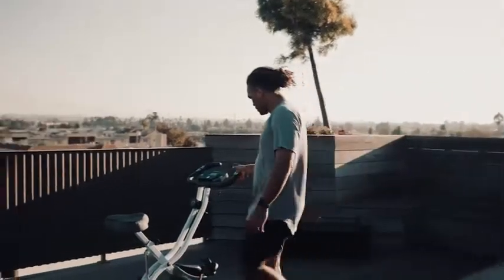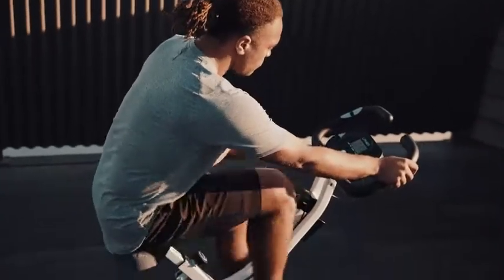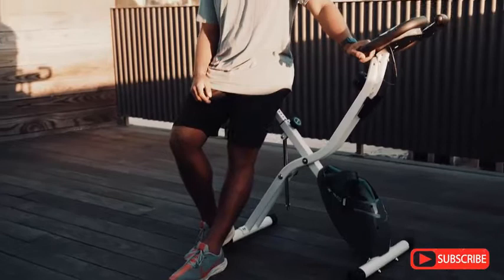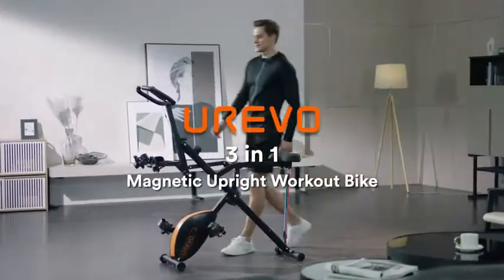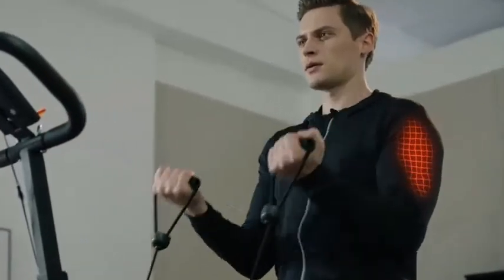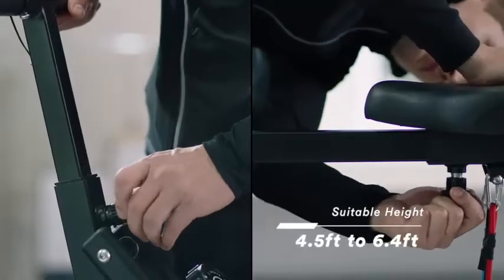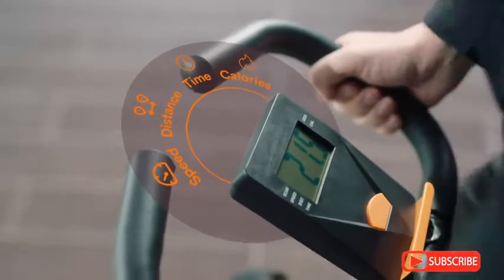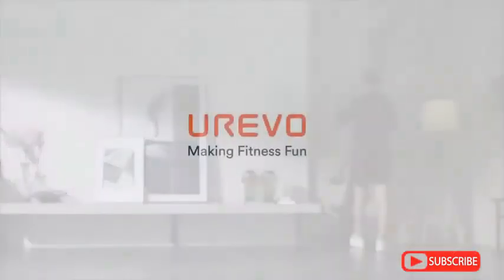Top 5: Best Folding Exercise Bikes of 2021|Cardio Fitness Bikes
👇👇👇👇LINKS TO PRODUCTS BELOW👇👇👇👇

👉👉 Murtisol Folding Exercise Bike Compact Foldable Stationary Bike Magnetic Resistance Control W/ Twister Plate, Arm Resistance Bands, Extra Large&Adjustable Seat and Heart Monitor Perfect Home Exercise, Three Colors

👉👉 LANOS Workout Bike For Home - 2 In 1 Recumbent Exercise Bike and Upright Indoor Cycling Bike Positions, 10 Level Magnetic Resistance Exercise Bike, Foldable Stationary Bike Machine, Fitness Bike

👉👉 leikefitness LEIKE X Bike Ultra-Quiet Folding Exercise Bike, Magnetic Upright Bicycle with Heart Rate,LCD Monitor and easy to assemble 2200 (BLUE)

👉👉 UREVO 3 in 1 Foldable Exercise Bike Magnetic Stationary Folding Indoor Cycling Exercise Bike Squat Machine Row and Ride Trainer Fitness Workout Machine 330 LBS Weight Capacity with LCD Monitor

👉👉 pooboo Exercise Bike Indoor Cycling Bike Magnetic Stationary Bike 3 in 1 Flodable Exercise Bike with Arm Resistance Bands and Twist Board for Cardio Fitness Bikes

exercise bike,
folding exercise bike,
folding exercise bike review,
top 10 exercise bikes 2021,
magnetic upright bike review,
top 10 magnetic upright bikes 2021,
recumbent bike,
indoor bike,
cycling bike,
bike,
fitness,
cardio,
exercise,
murtisol exercise bike,
lanos exercise bike,
leike exercise bike,
urevo exercise bike,
ativafit exercise bike,
stamina exercise bike,
ihomey exercise bike,
newfitment exercise bike,
homefiter exercise bike,
bicycle,
great inventions,
amazon